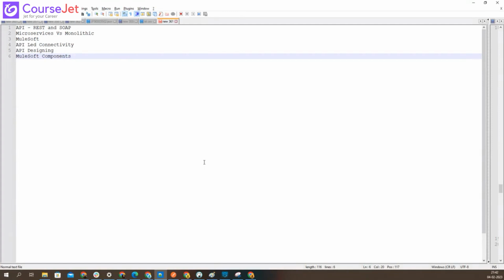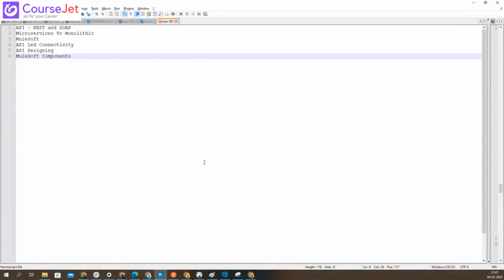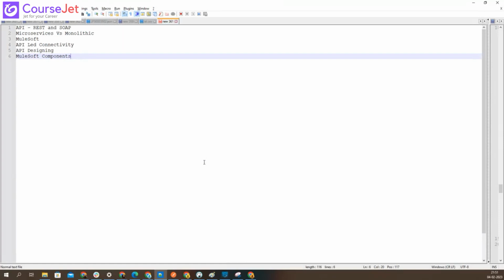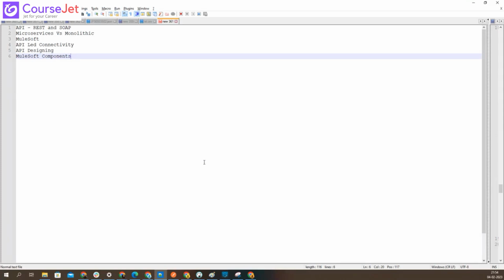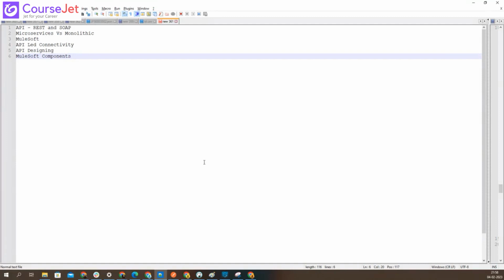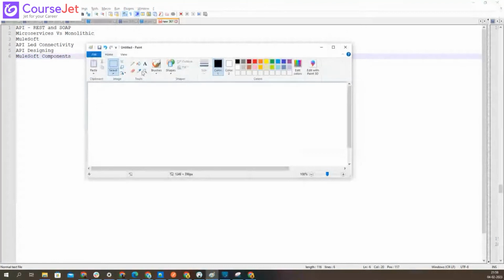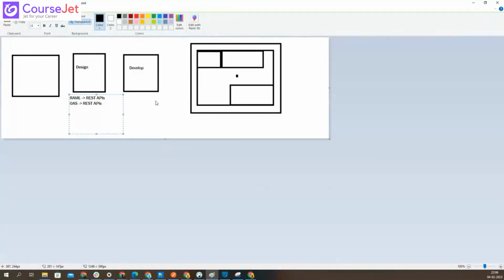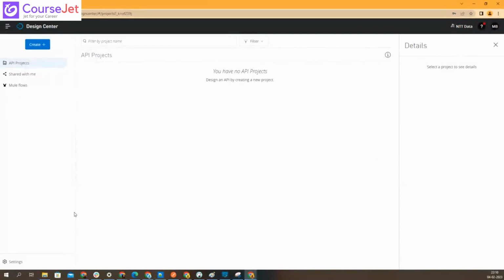What is MuleSoft and Its components | Integration and API | MuleSoft Tutorial | Lec - 01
Dive into the world of MuleSoft and gain clarity on its components essential for seamless integration and robust API management. From connectors to flows, grasp the fundamentals and elevate your integration game. Whether you're a beginner or seasoned pro, this video breaks down MuleSoft's key elements to empower your integration projects.

🚀MULESOFT COURSE FEATURES:

💻 Instructor-Led Sessions
👨‍💻 Expertise Faculties

🎓MULESOFT TRAINER PROFILE:

👨‍🏫 Certified Professional
📑 Certification Guidance